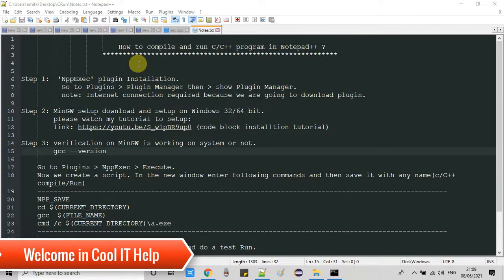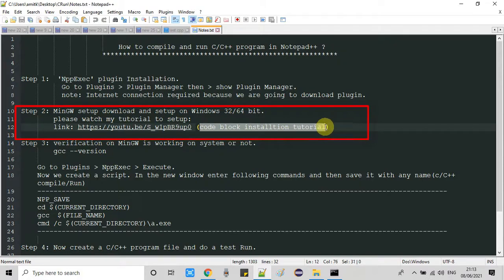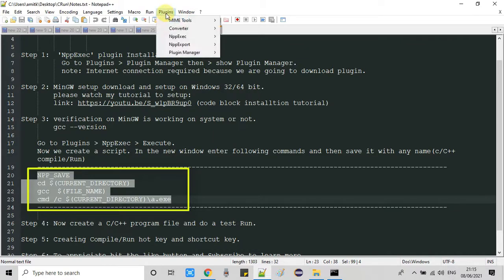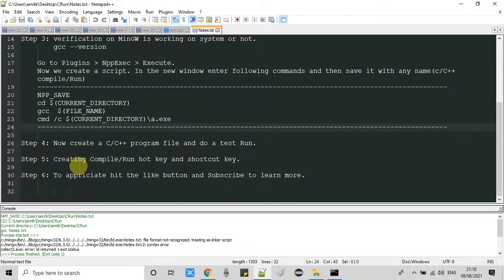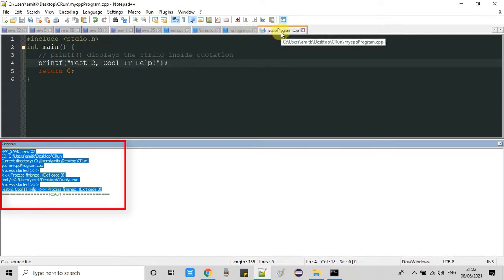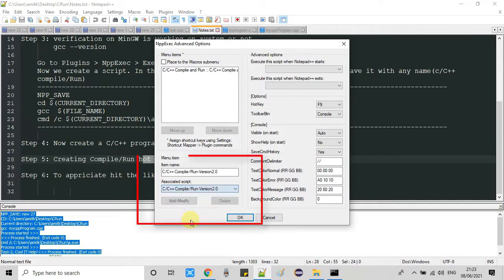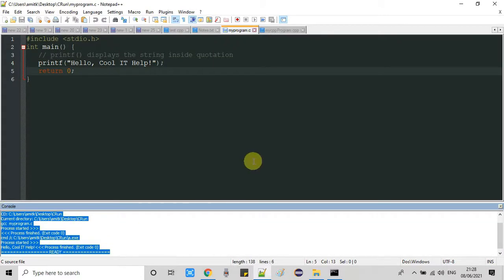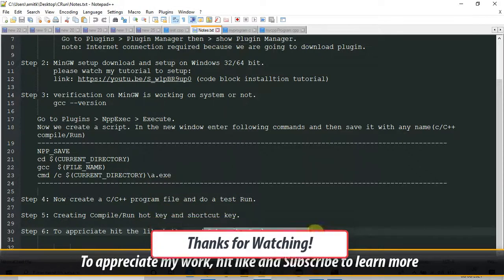How to compile and run C/C++ program in Notepad++ ?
In this tutorial, you will learn to compile and run C/C++ programs in Notepad++. Also, I have explained how to create shortcuts and hotkey to compile and run C/C++ programs.

Step 1:  'NppExec' plugin Installation.
          Go to 'Plugins' then 'Plugin Manager' then 'show Plugin Manager'.
          note: Internet connection required because we are going to download the plugin.

Step 2: MinGW setup downloads and set up on Windows 32/64 bit.
please watch my tutorial to setup:
(code block installation tutorial)

Step 3: verification on MinGW is working on the system or not.
        gcc --version

Go to Plugins menu on top then NppExec then Execute.
Now we create a script. In the new window enter the following commands and then save it with any name(c/C++ compile/Run)
 NPP_SAVE
    cd $(CURRENT_DIRECTORY)
    gcc  $(FILE_NAME)
    cmd /c $(CURRENT_DIRECTORY)\a.exe
Step 4: Now create a C/C++ program file and do a Test Run.
Step 5: Creating Compile/Run hotkey and shortcut key.

Happy coding.